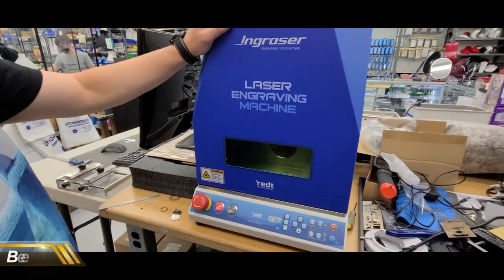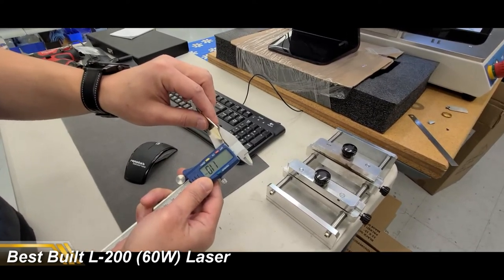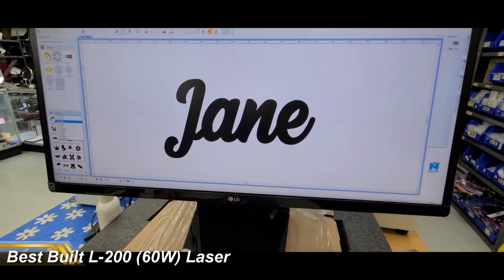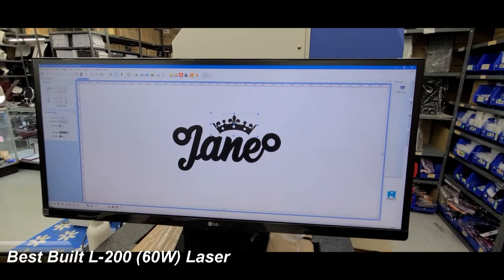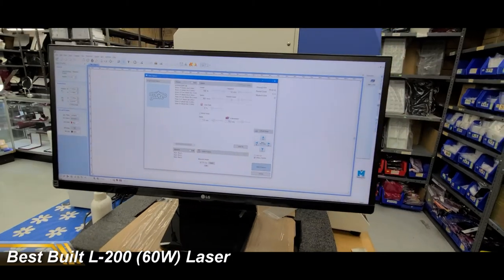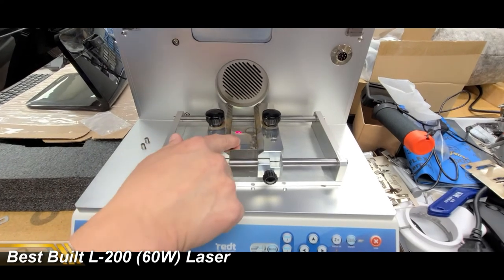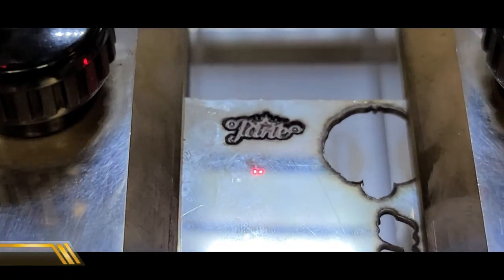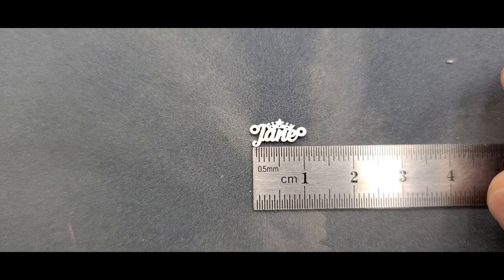Best Built L-200 60 W Fiber Laser Cutting Demo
Best Built Laser Cutting and Engraving Machine ( L-200 ) 60W Fiber Laser power source.
Cut out names, pendants and engrave on most metals.
Engraving on curved ID bracelets and Rings inside and out
Includes MagicArt 5 Laser engraving software